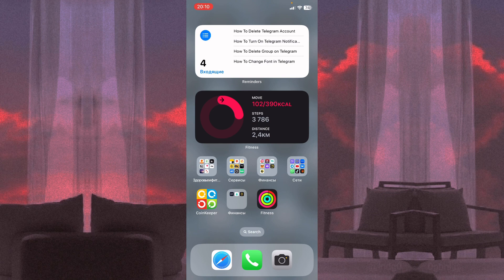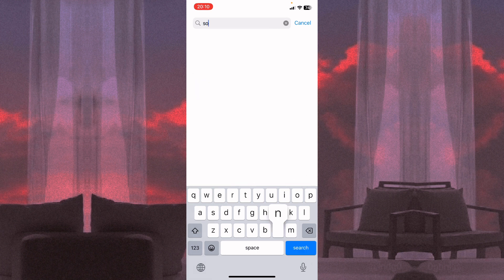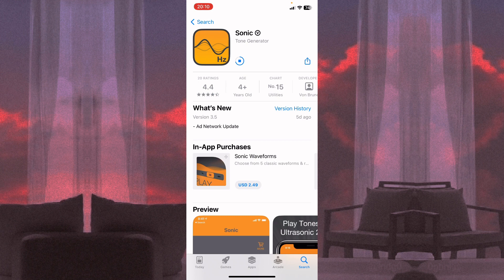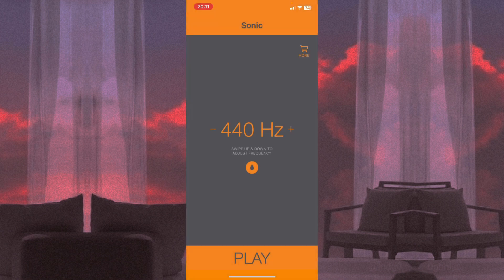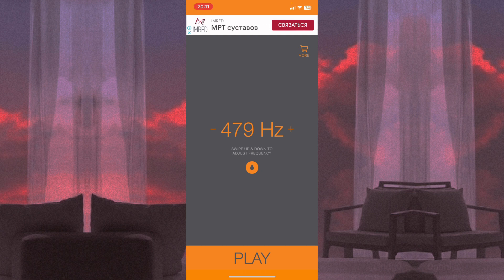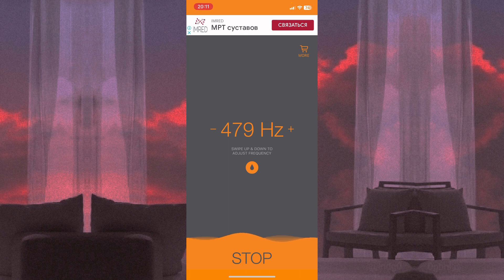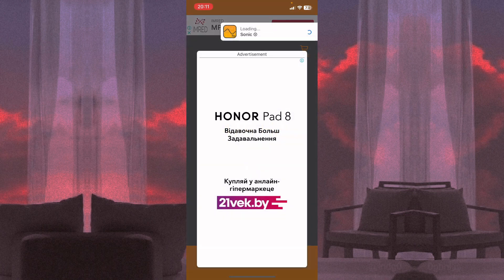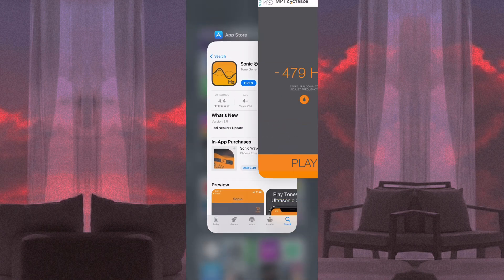How To Eject Water On iPhone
Now You Know How To Eject Water On iPhone